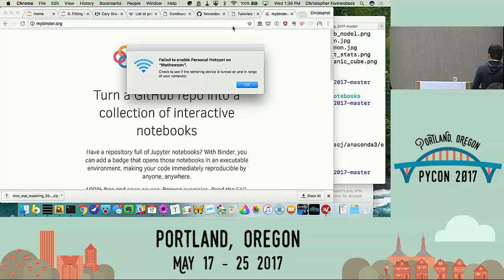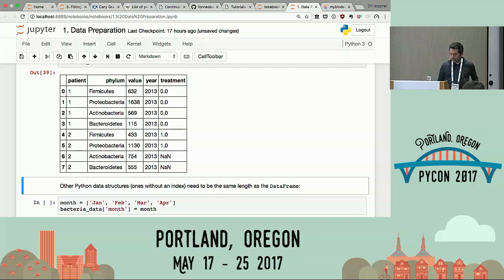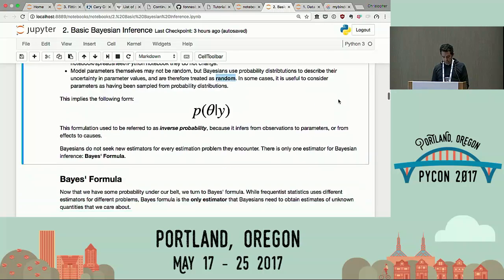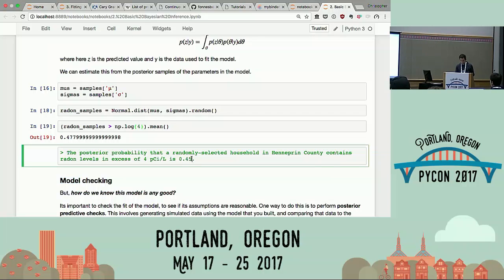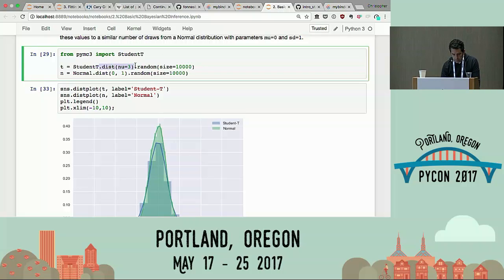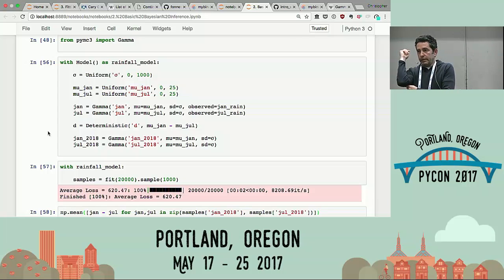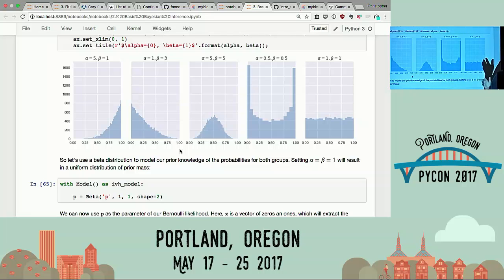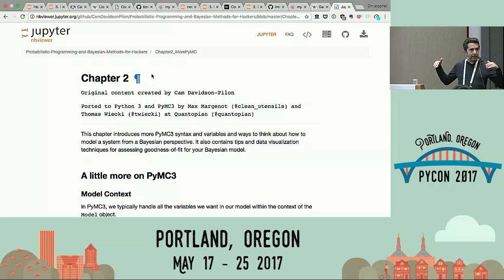Christopher Fonnesbeck - Introduction to Statistical Modeling with Python - PyCon 2017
"Speaker: Christopher Fonnesbeck

This intermediate-level tutorial will provide students with hands-on experience applying practical statistical modeling methods on real data. Unlike many introductory statistics courses, we will not be applying ""cookbook"" methods that are easy to teach, but often inapplicable; instead, we will learn some foundational statistical methods that can be applied generally to a wide variety of problems: maximum likelihood, bootstrapping, linear regression, and other modern techniques. The tutorial will start with a short introduction on data manipulation and cleaning using [pandas] before proceeding on to simple concepts like fitting data to statistical distributions, and how to use Monte Carlo simulation for data analysis. Slightly more advanced topics include bootstrapping (for estimating uncertainty around estimates) and flexible linear regression methods using Bayesian methods. By using and modifying hand-coded implementations of these techniques, students will gain an understanding of how each method works. Students will come away with knowledge of how to deal with very practical statistical problems, such as how to deal with missing data, how to check a statistical model for appropriateness, and how to properly express the uncertainty in the quantities estimated by statistical methods.